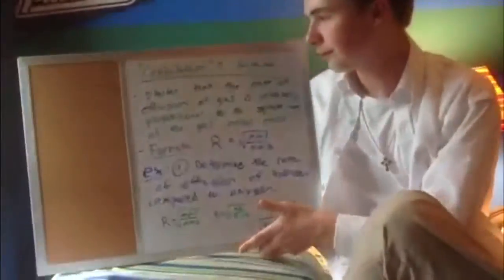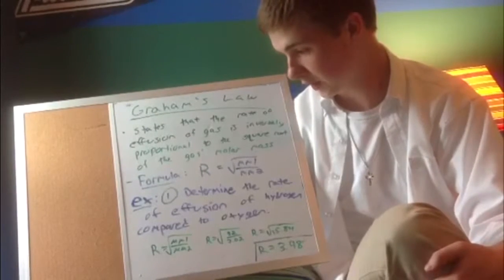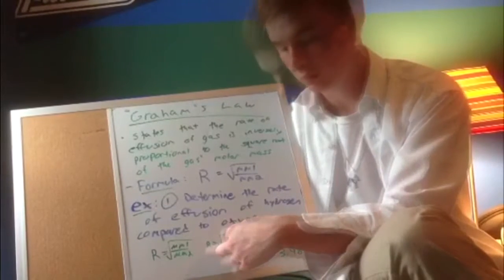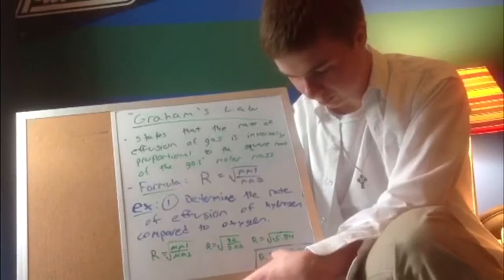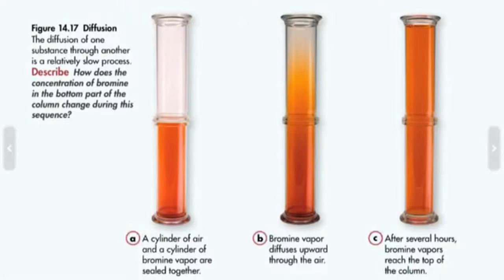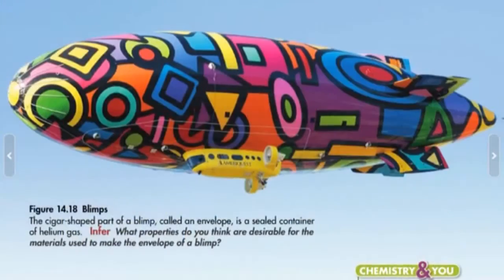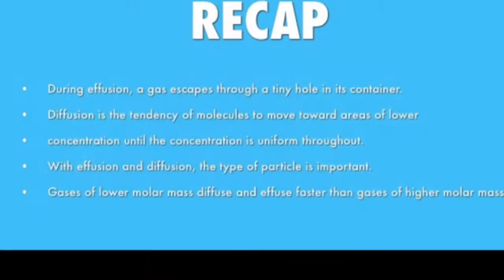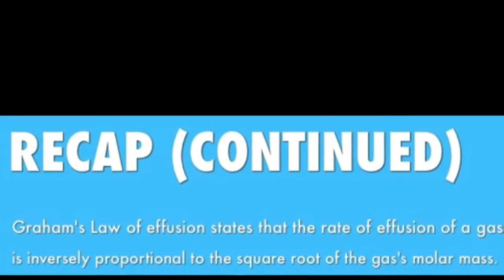Gas Law Wiki